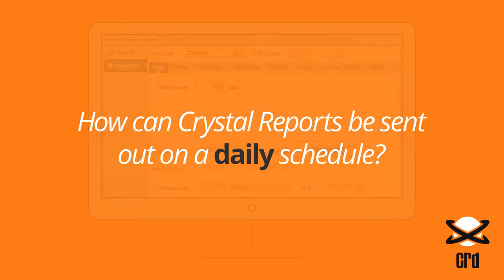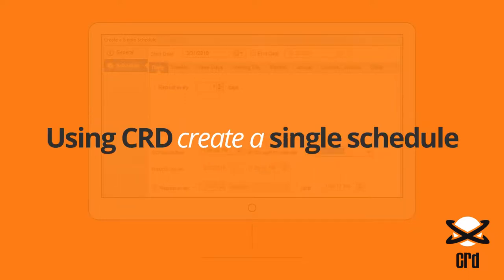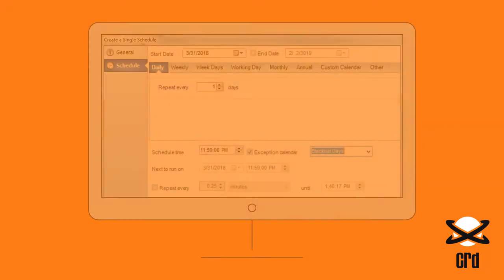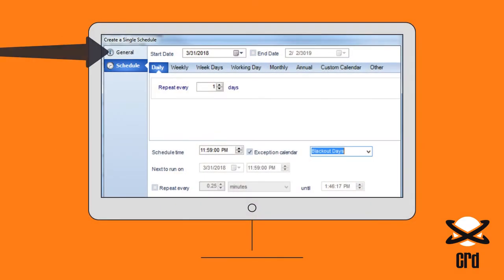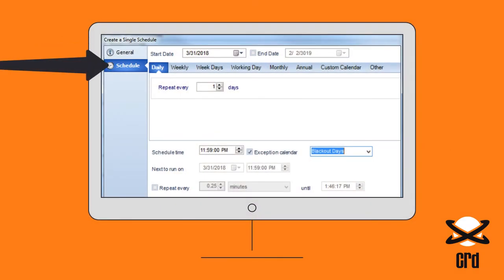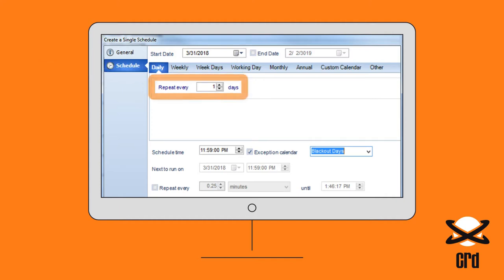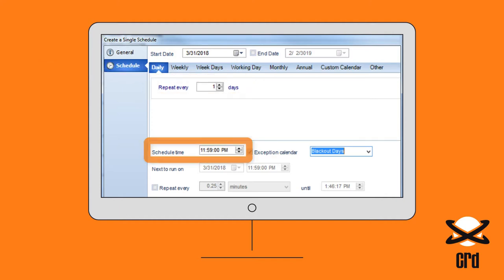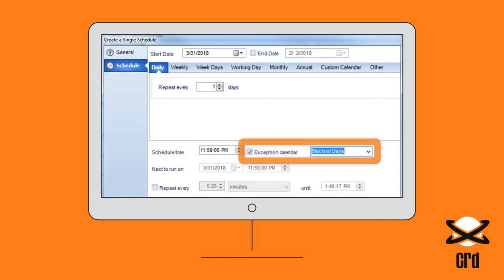How to Automatically Send Crystal Reports on a Daily Schedule 😜👌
Schedule Crystal Reports daily. Learn how to do this with ChristianSteven

How can Crystal Reports be sent out on a daily schedule?

Using CRD, create a single schedule and then move down from General to Schedule on the left and choose the Daily tab.
Here we’ve set the schedule to repeat once every day at a minute before midnight, except on those days identified in our custom calendar called ‘Blackout Days’.

✅ Event Triggers

✅ Intuitive Interface